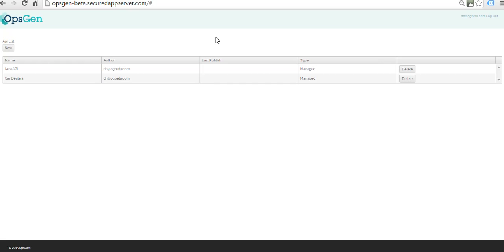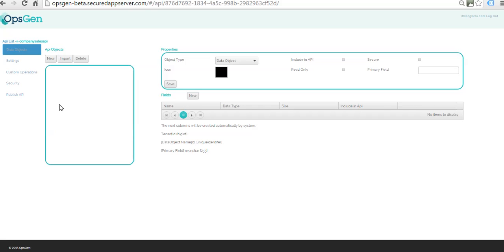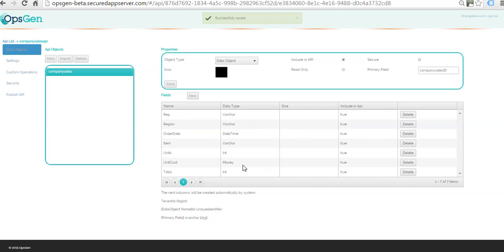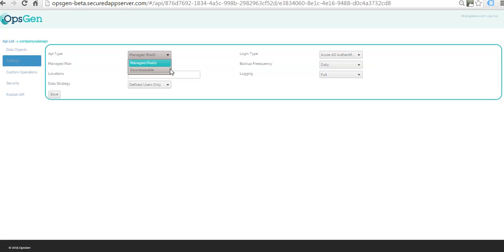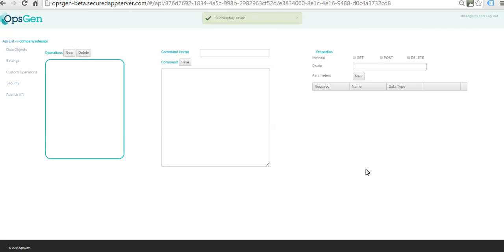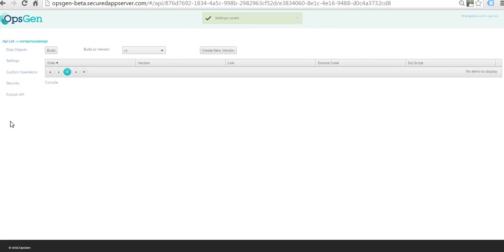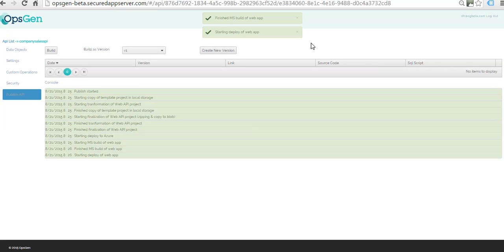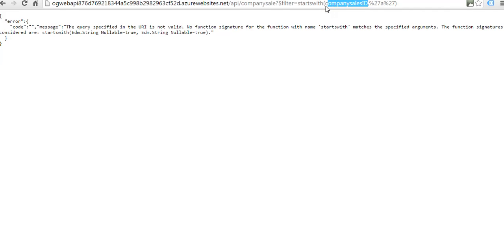Turning an Excel spreadsheet into an API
The purpose of this demonstration is to show how OpsGen can unlock the data stored in an Excel spreadsheet and make it available through an API that has been fully stood up in Microsoft Azure